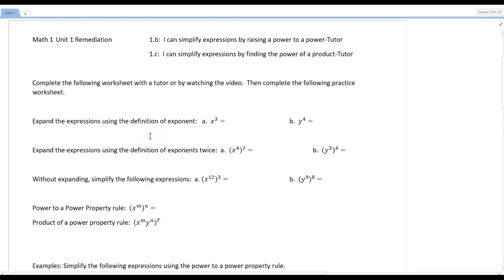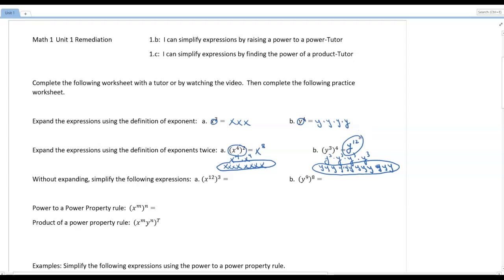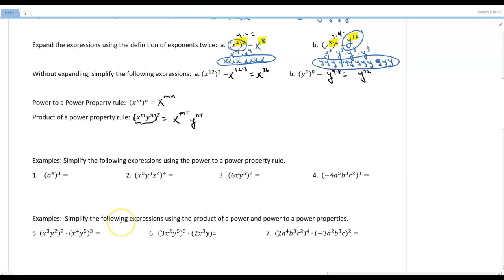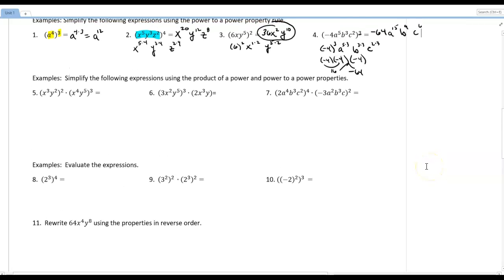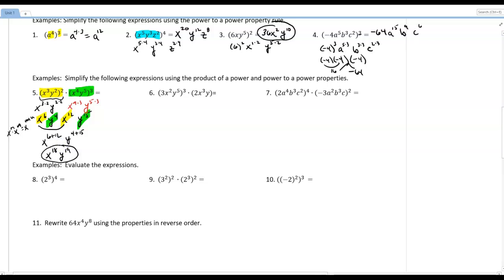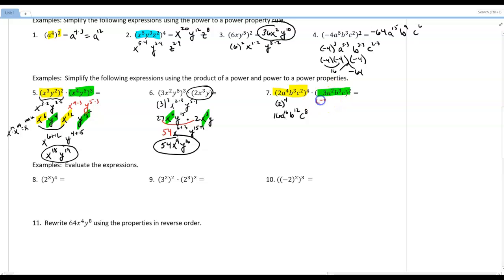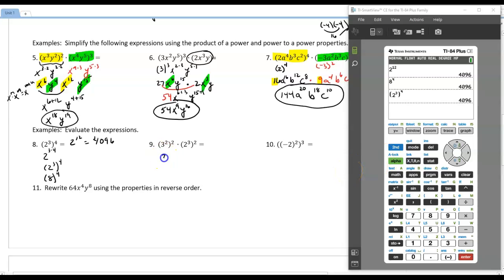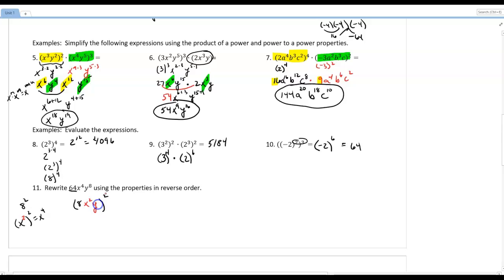1.b/1.c: Simplify Power to Power and product of power